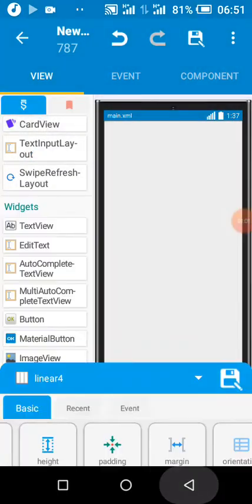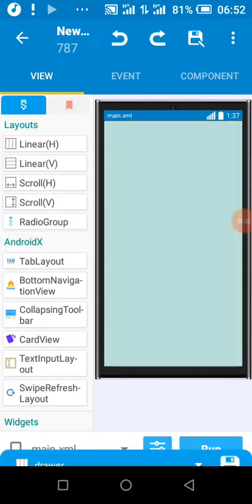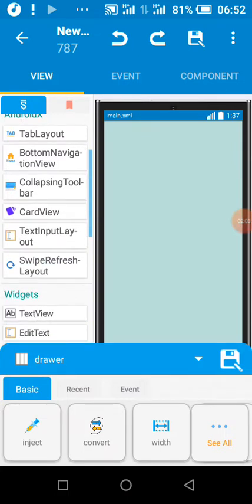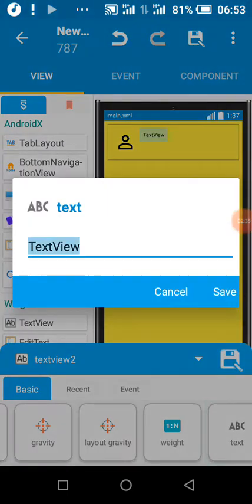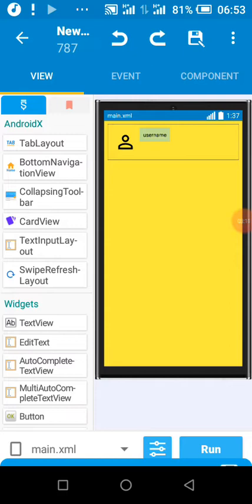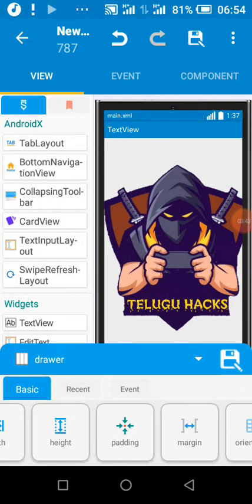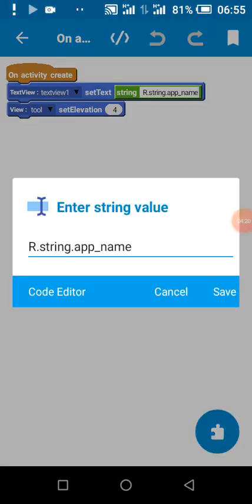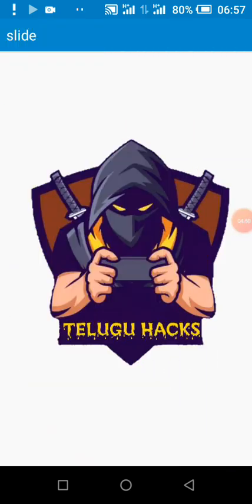Flowing Drawer- Liquid Swipe Drawer animation in sketchware